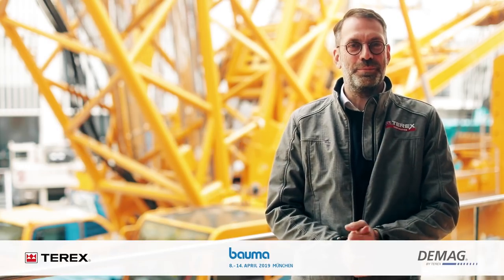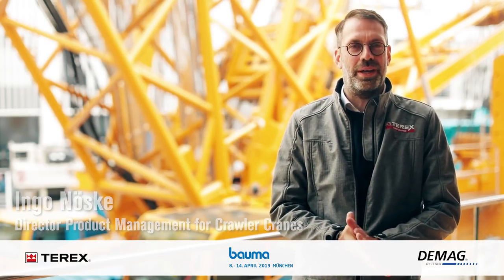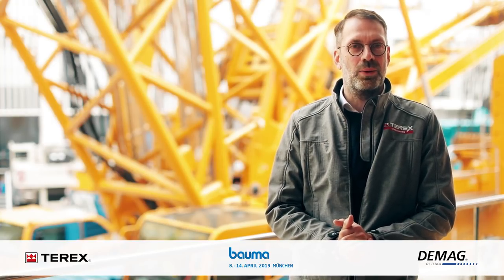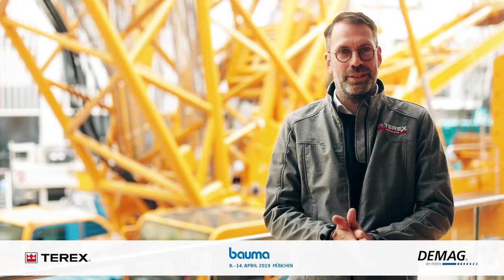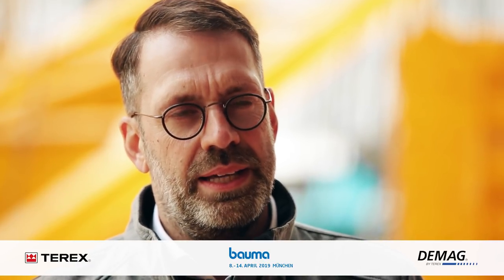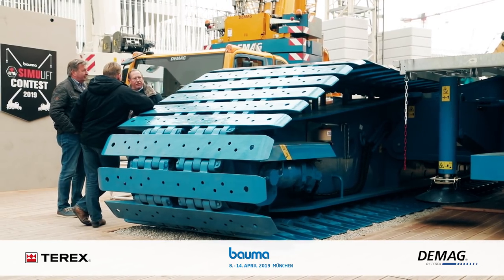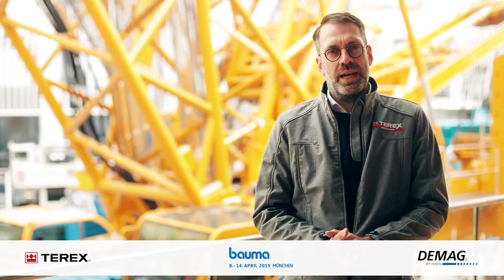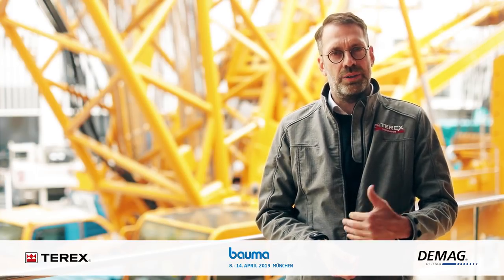Demag CC 2800-2 walkaround at bauma 2019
Join Ingo Noeske, Director Product Management for Crawler Cranes, as he talks about the new Demag CC 2800-2.